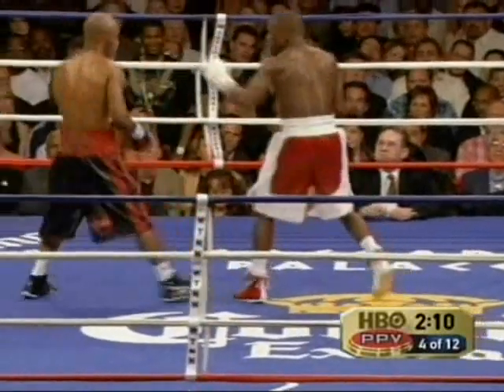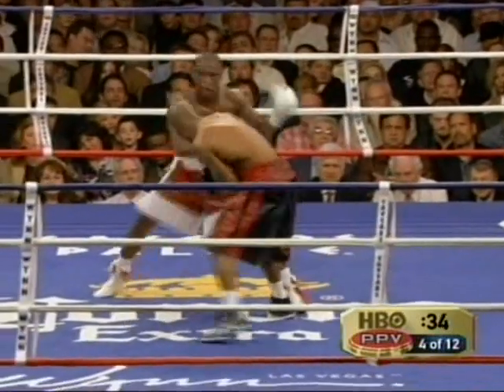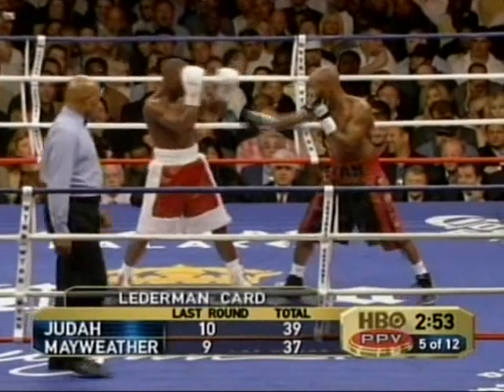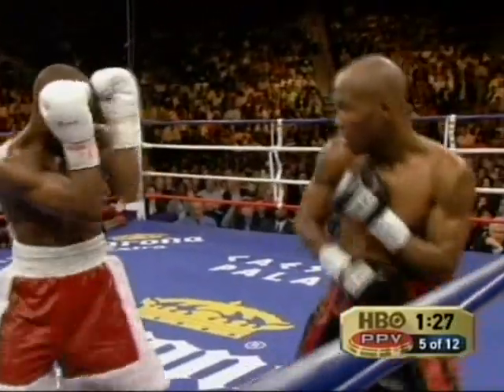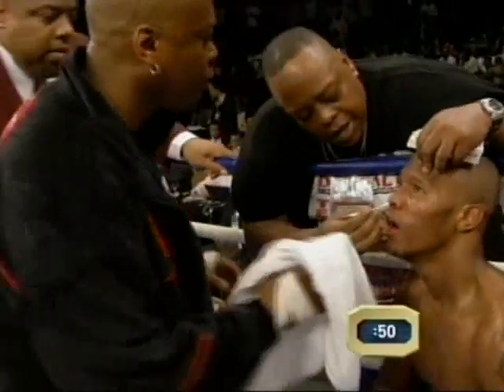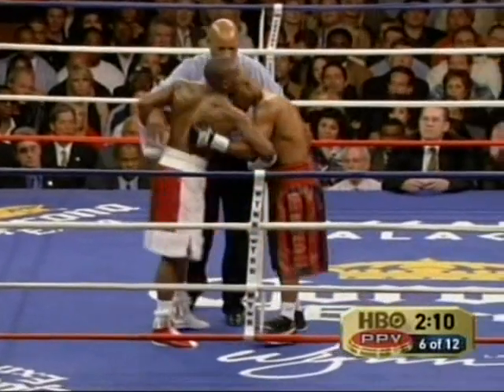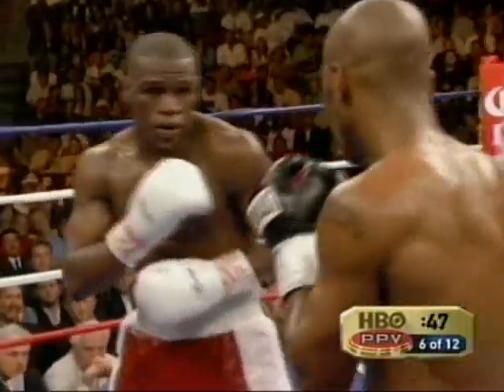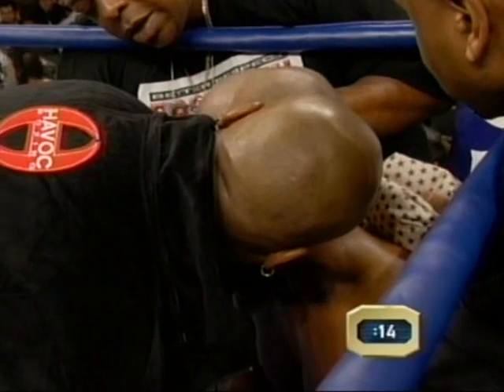Floyd Mayweather jr. | Zab Judah 3/7